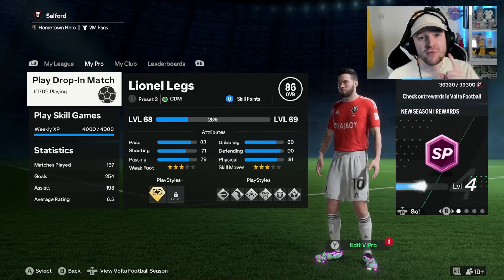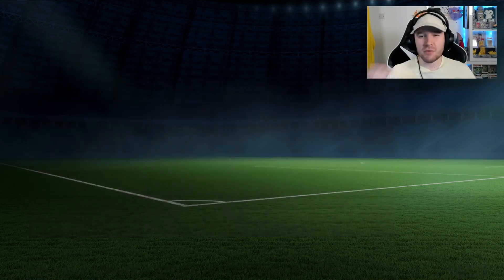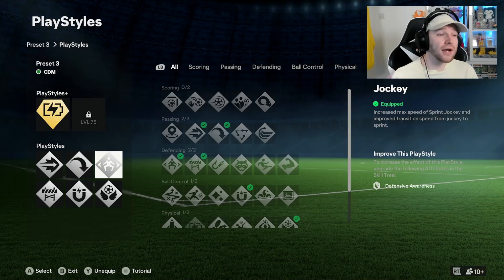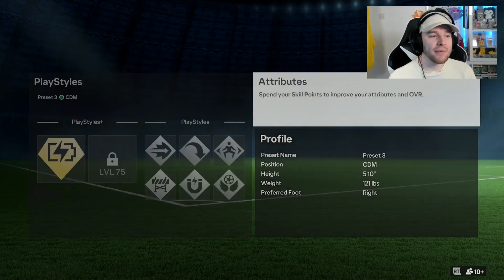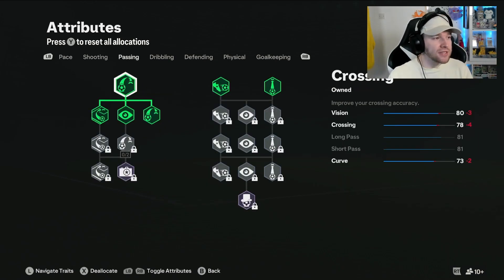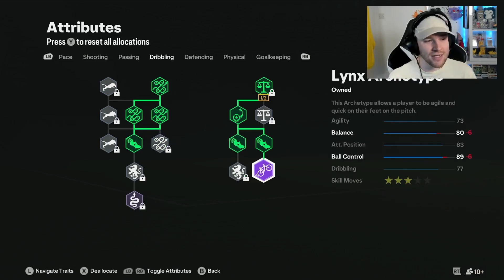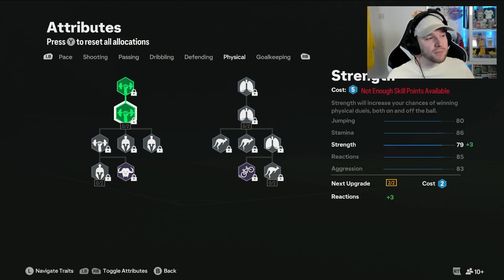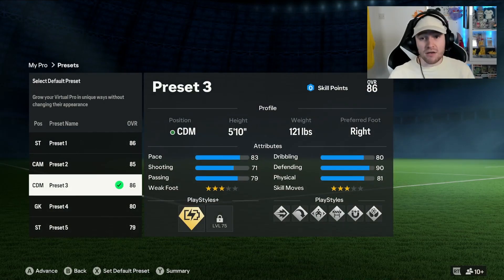*BEST IN THE WORLD* BEST META CDM BUILD | EA FC24 Pro Clubs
The video shows you the best most insane CDM build in ea fc pro clubs